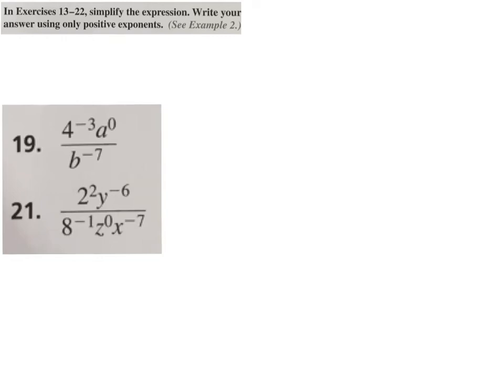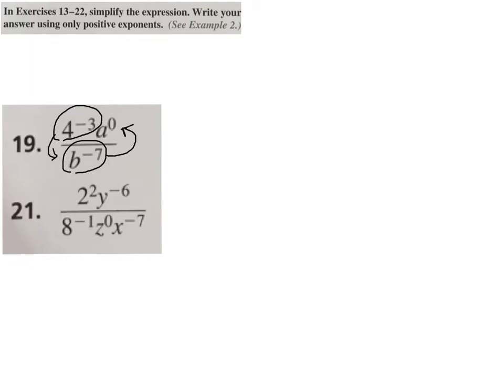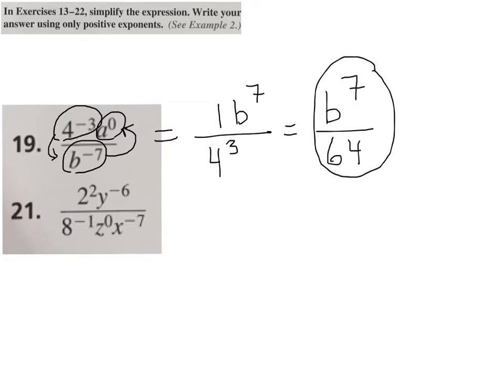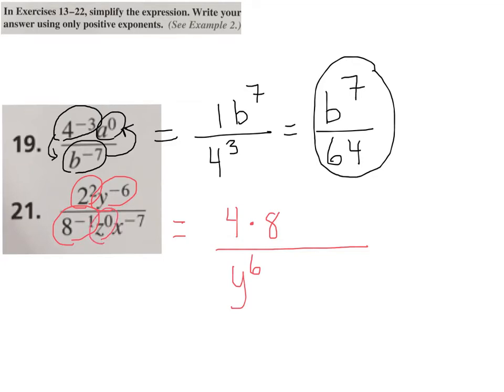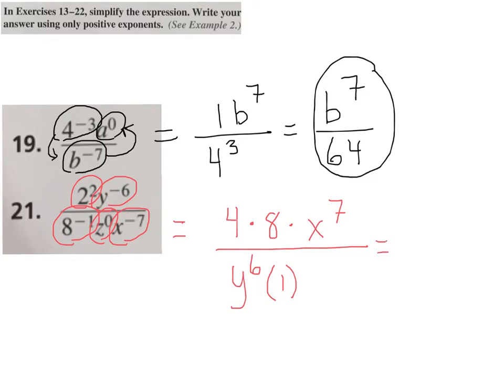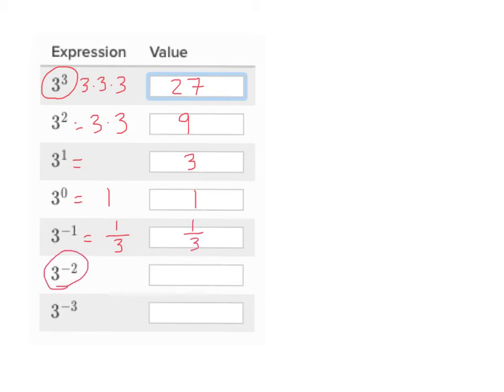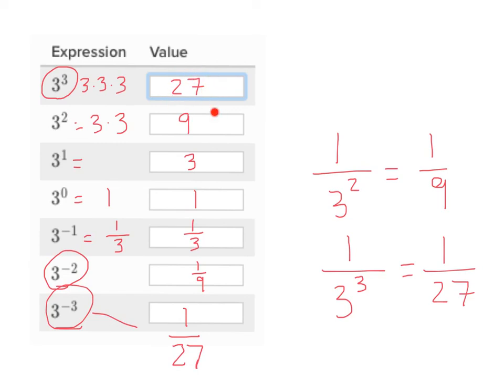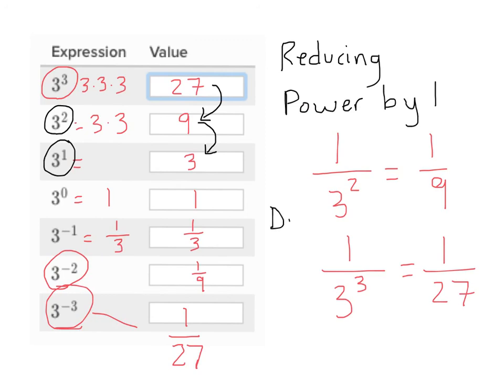Basic Properties of exponents video 3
Robert Garrett

Math algebra